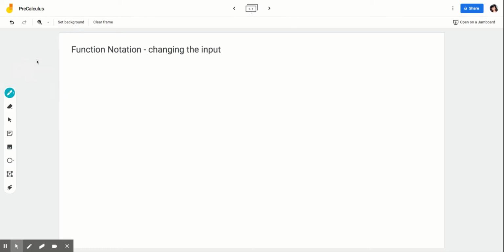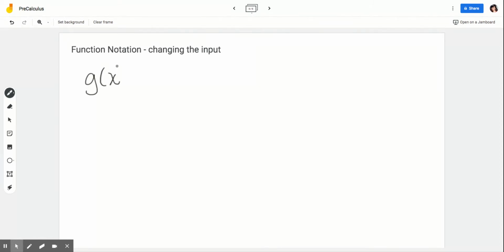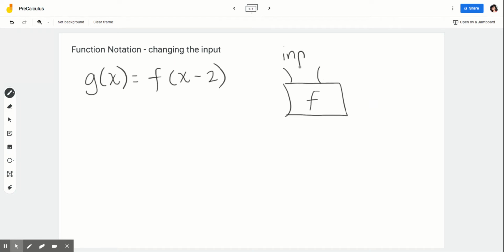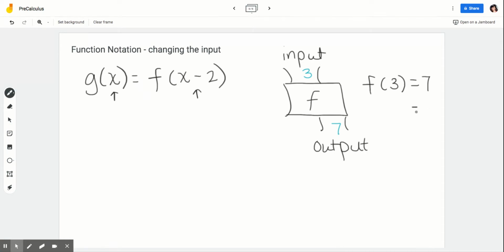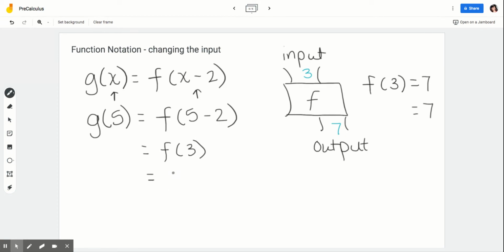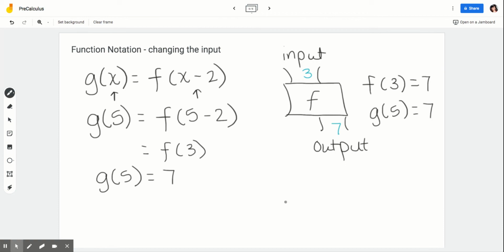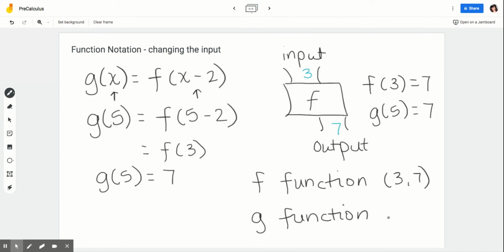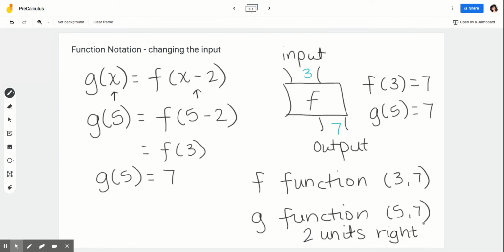Function Notation - Changing the Input (Part 1)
What happens when you change the input of a function (and why is it moving the "other" way?)